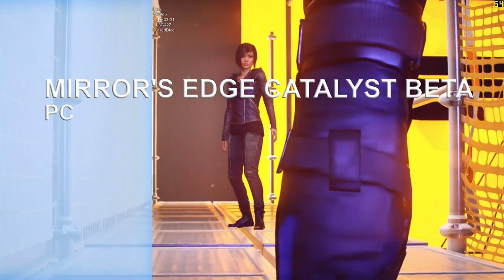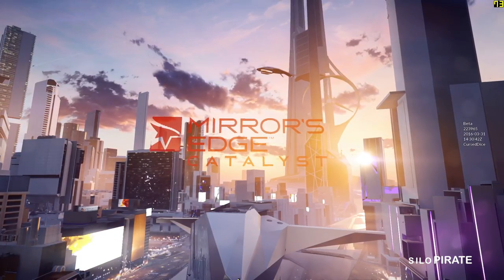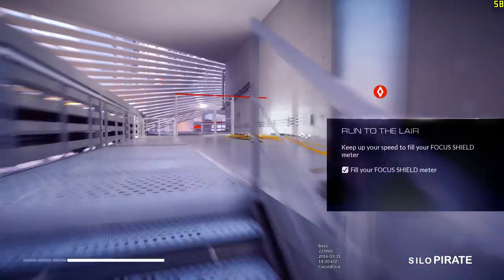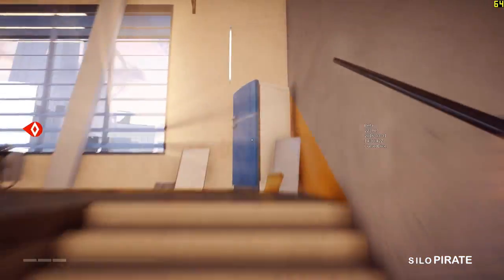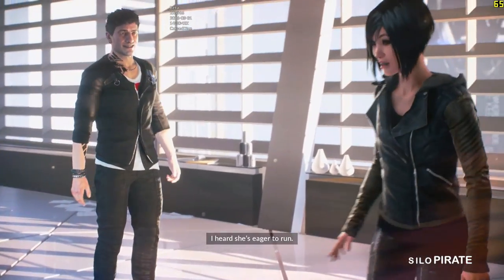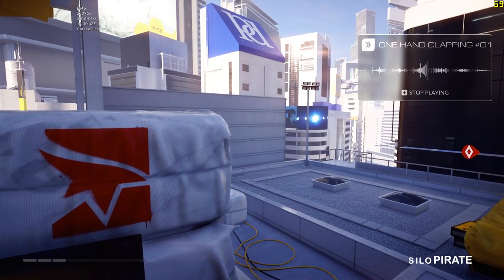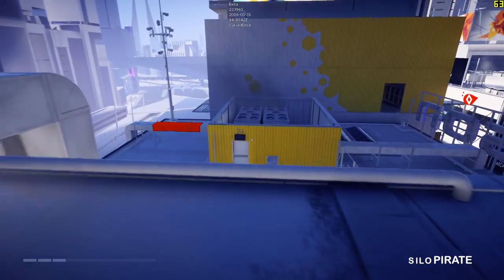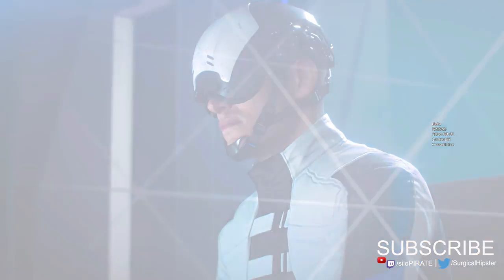Stutters Edge - Mirror's Edge Catalyst Beta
Is Mirror's Edge Catalyst shaping up to be a free-running disaster or elegant masterpiece?